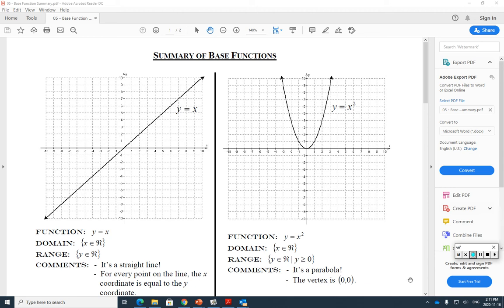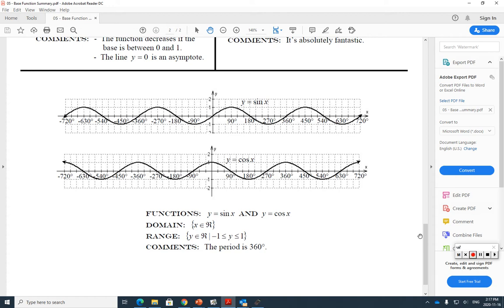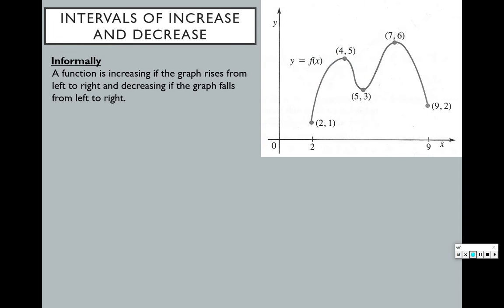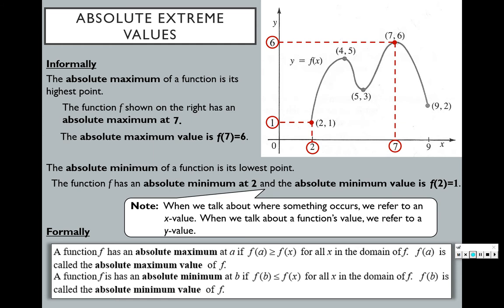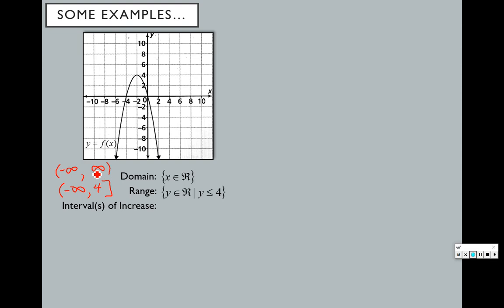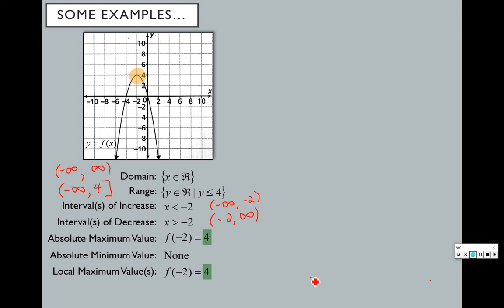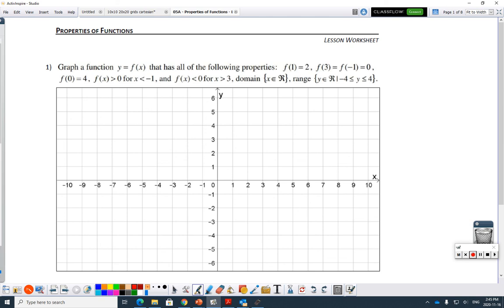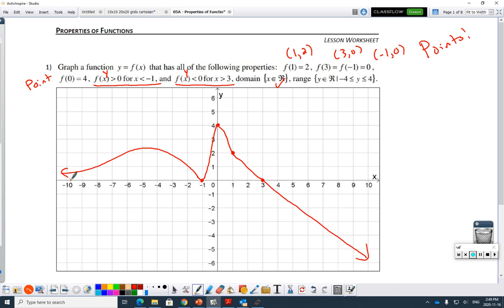Video Lesson - Key Properties of Functions Part 1 of 2